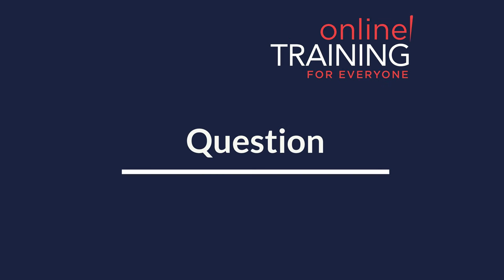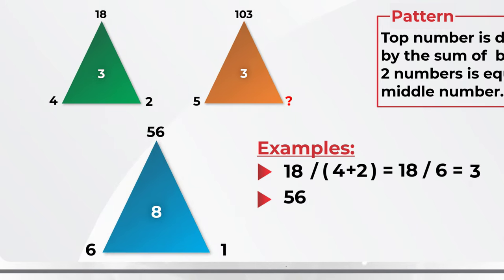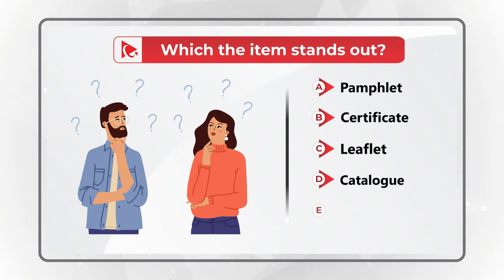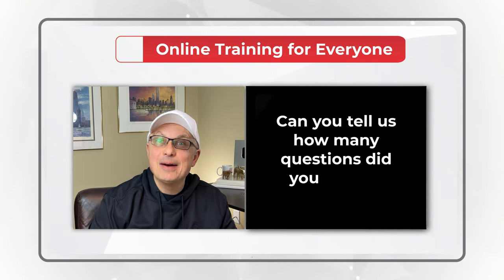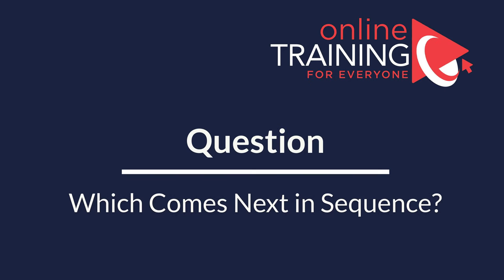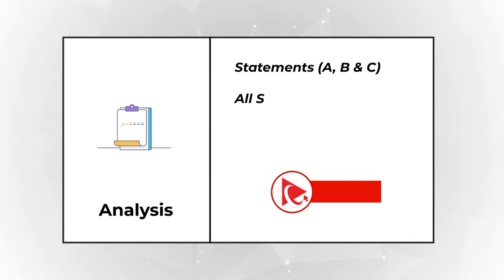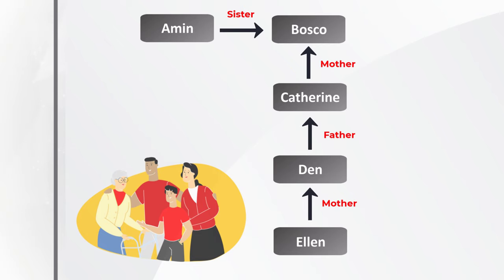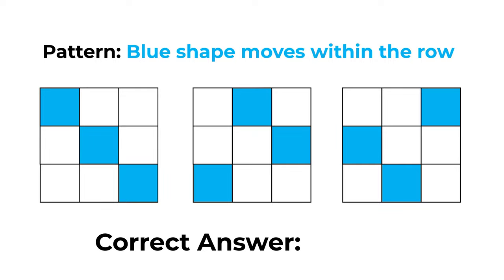Southwest Airlines Aptitude Assessment Test Explained!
Southwest Airlines is one of the major airlines of the United States and the world's largest low-cost carrier. Very frequently company would like to test job candidates before hiring and uses Aptitude Assessment Test to determine candidate’s fit for the position as part of the employment process. Learn how to get ready for Assessment Test that you might encounter as part of employment process. In this tutorial you will learn typical assessment exercises, asked during interview assessment test.

If you're aiming to get hired in the Airline Industry, it's essential to understand the hiring processes & pre-employment assessments at leading companies below. All of these employers have rigorous job interviews and assessments as part of their hiring process.